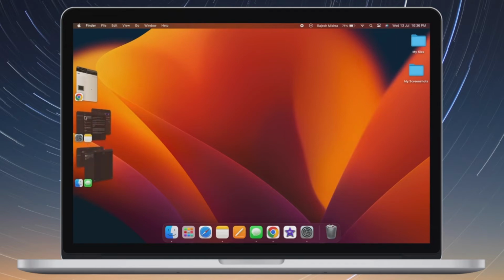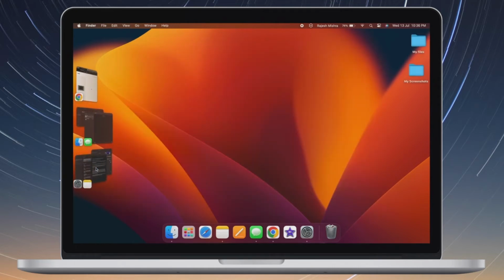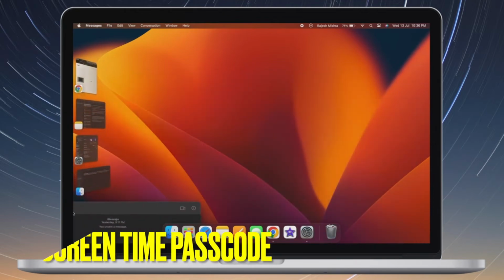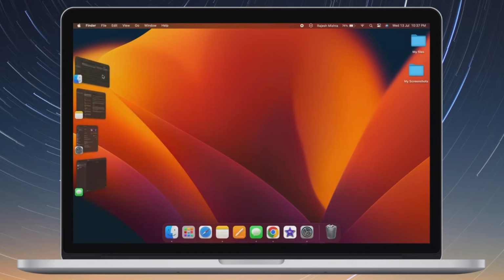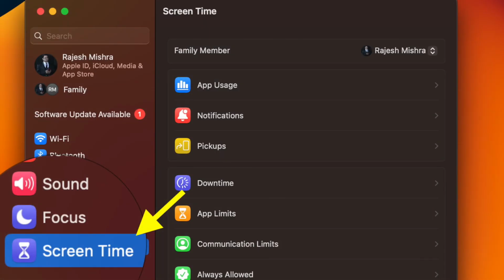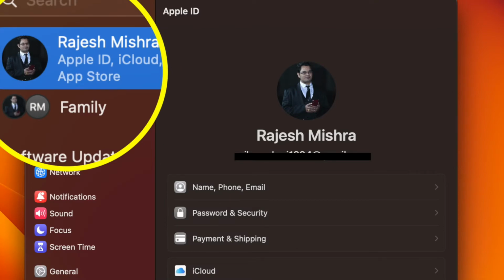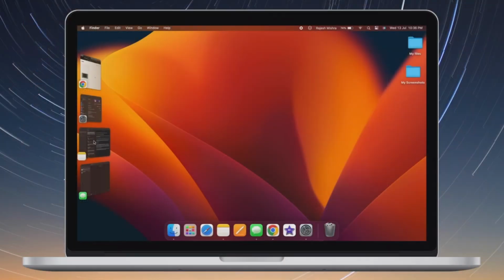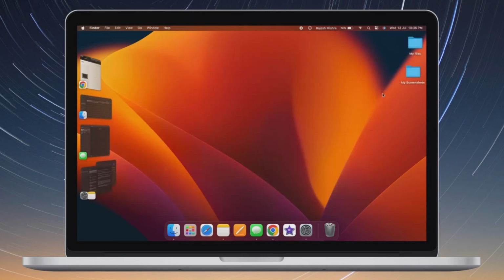Can’t Sign Out Of Apple ID in macOS 14 Sonoma? Fix It!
Apple ID sign out grayed out? Here is how you can securely sign out of Apple ID in macOS 14 Sonoma on your Mac. Find out!